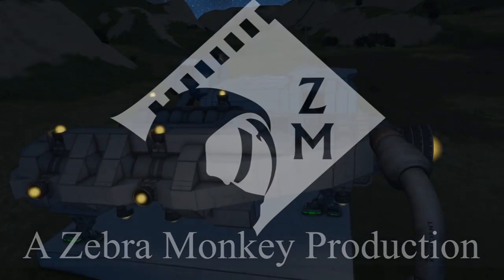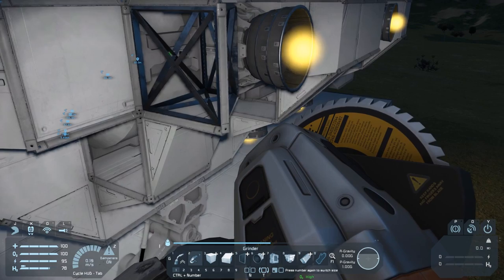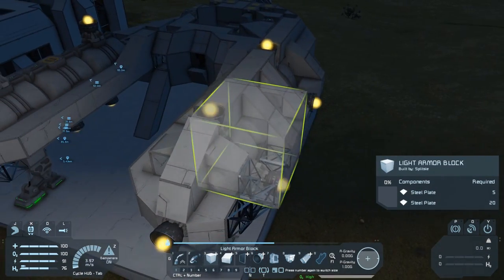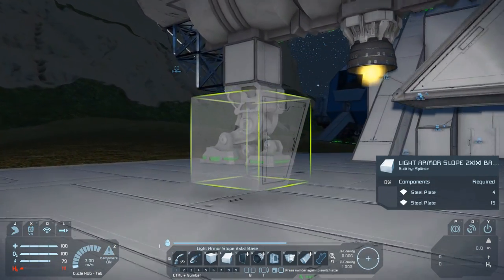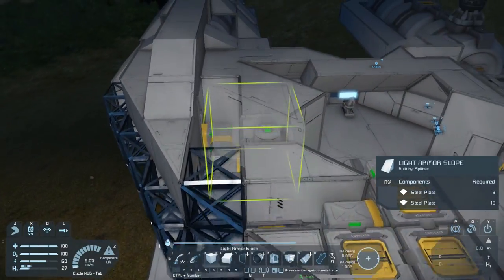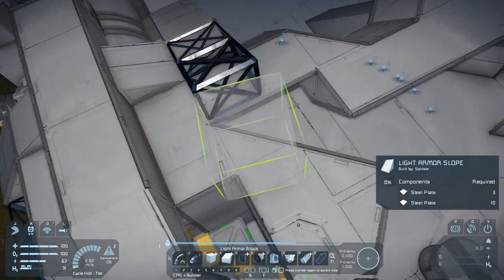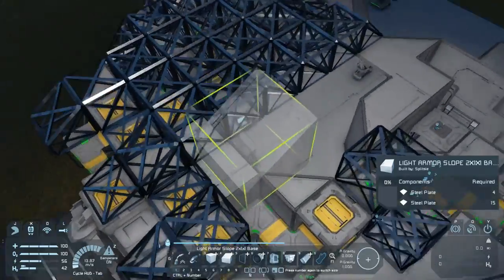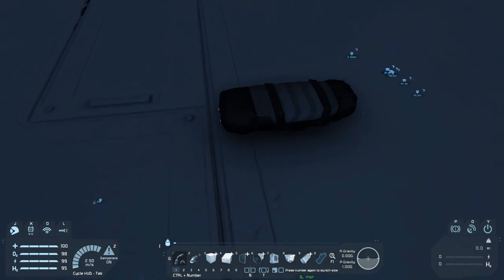Space Engineers Tutorial: Large Ship Design Part 3 (Survival design tutorial series)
This is part 3 of the Space Engineers large ship design tutorial. In this video we complete the outer armour of the ship and I pose a question about a missing part of the design that became apparent to me once I took the ship for a test flight...

If you're looking for the workshop link to the completed ship, here it is:

You can also find the first attempt at a similar design on my workshop, seriously though, it's a little bit... let's use rough as ugly seems mean.

If you've got burning questions about how to do something, ask here and I'll do my best to answer or try in the official keen discord as you'll find the community pretty friendly when you're asking for help with something.

Music and Sound Effects by:
Space Engineers